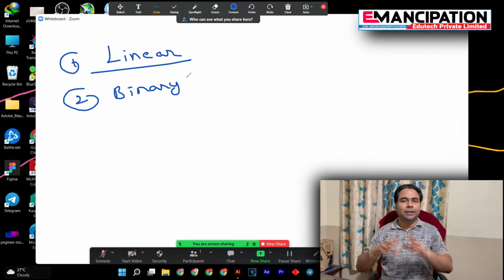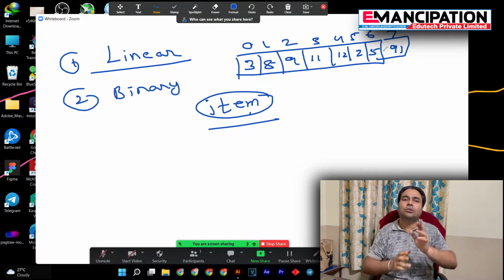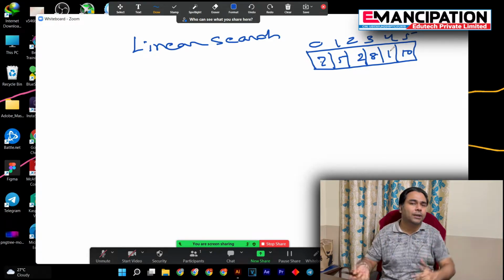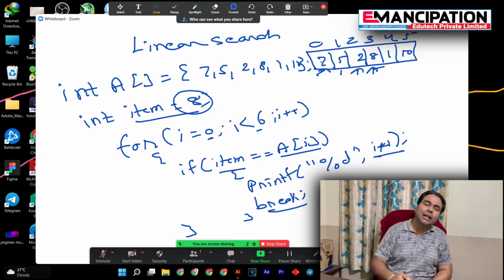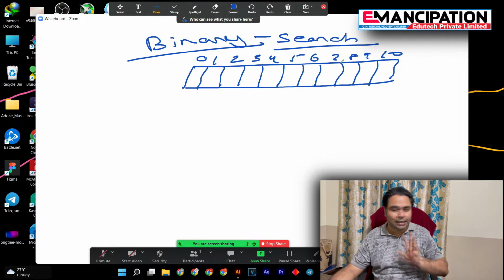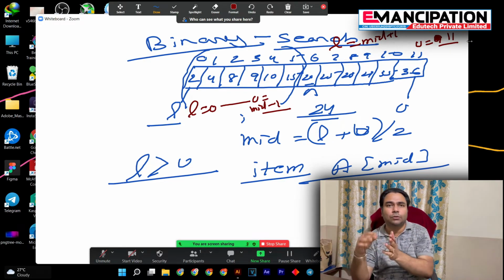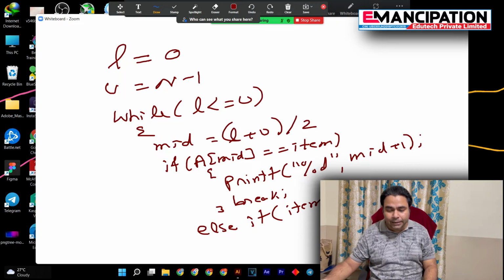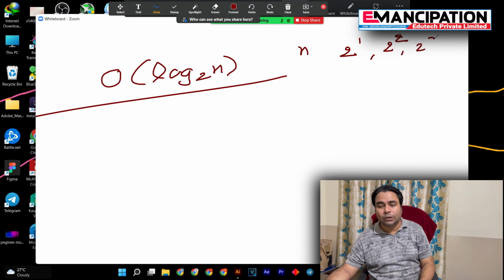Best Searching Algorithms Complete knowledge | Linear Vs Binary Search | Part 1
In this video, I'll give you a concept of Searching Algorithms Complete knowledge, Linear and Binary Search in data structure using C. complete course for free.